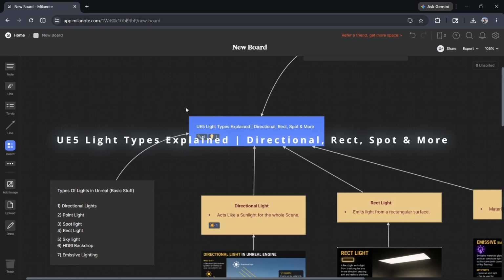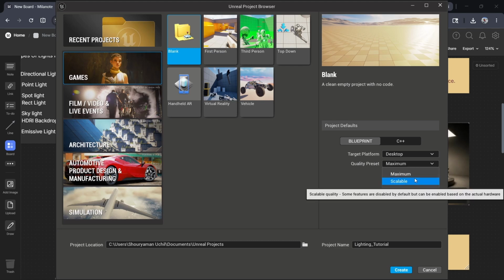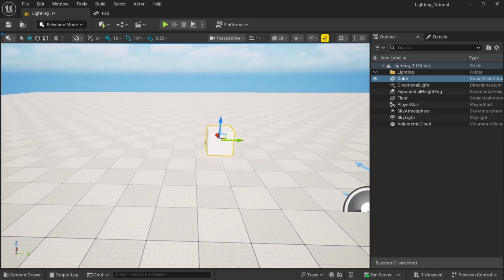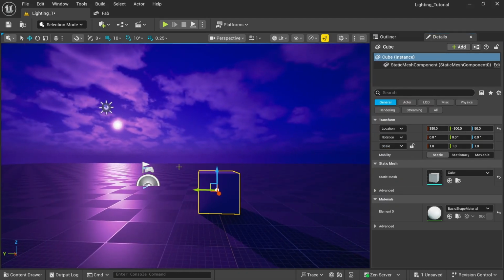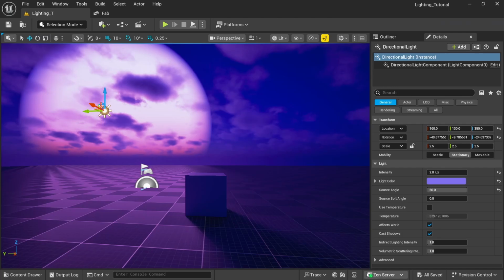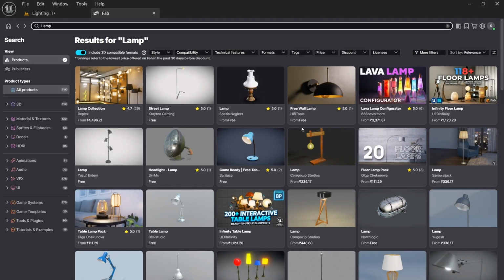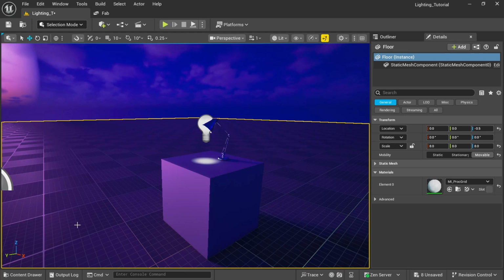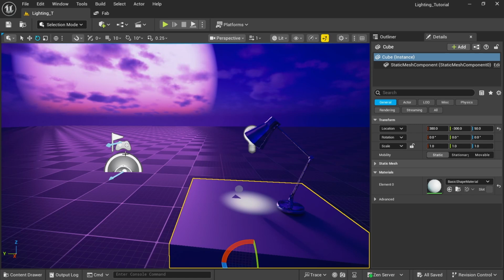UE5 Light Types Explained | Directional, Rect, Spot & More.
Learn the different types of lights in Unreal Engine 5 and how each one affects your scene visually and technically. 💡🚀

In this tutorial, we’ll break down the most important lighting types used in UE5 for cinematics, environments, and product visualization.

🎯 Covered in this video:
✨ Directional Light
✨ Point Light
✨ Spot Light
✨ Rect Light
✨ Sky Light
✨ HDRI Lighting
✨ Emissive Lighting Basics

You’ll understand:
⚙️ What each light type does
🎬 When to use them
💡 How they affect mood, shadows, and realism
🚀 Tips for cinematic lighting workflows in Unreal Engine 5

This video is perfect for:
• Beginners learning UE5 lighting
• Cinematic artists
• Product visualization creators
• Environment artists
• Anyone wanting better-looking renders in Unreal Engine